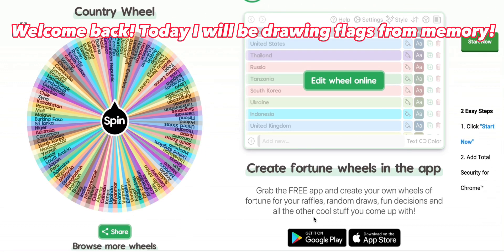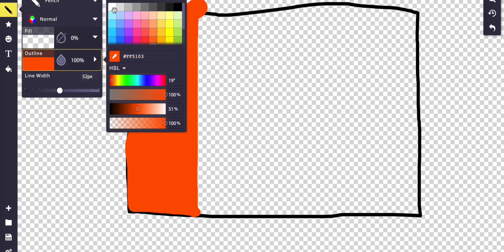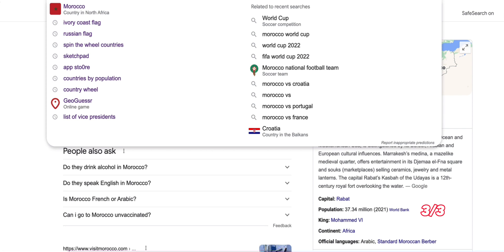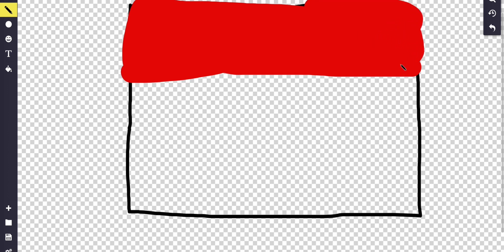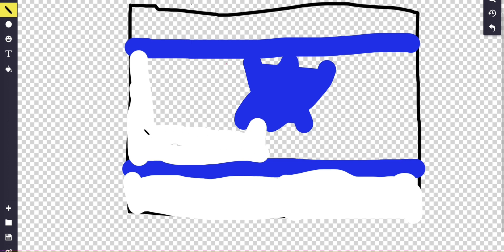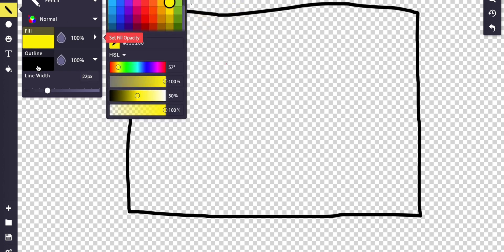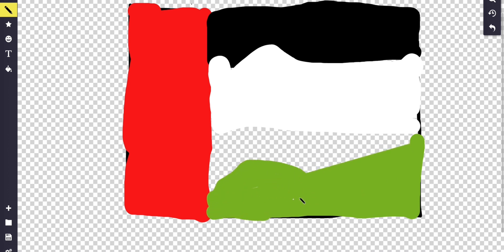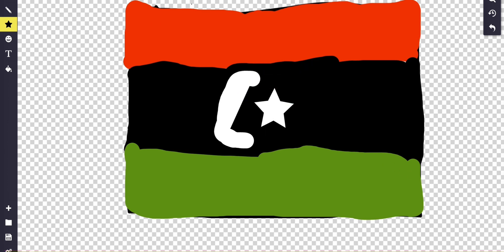Drawing flags from memory!